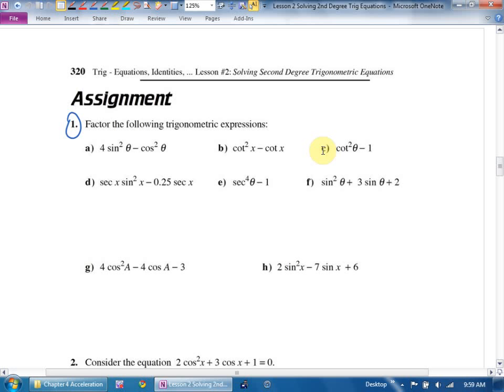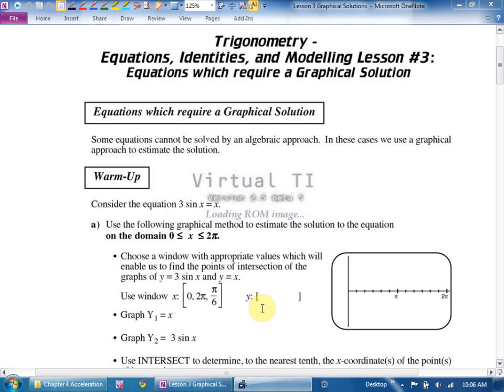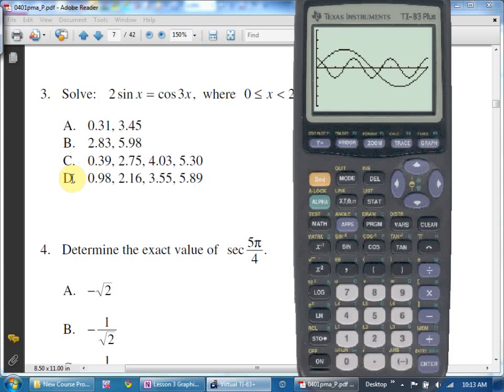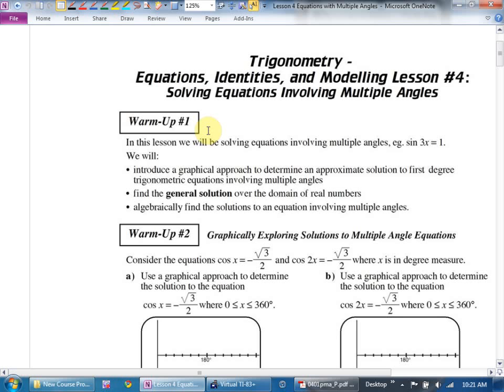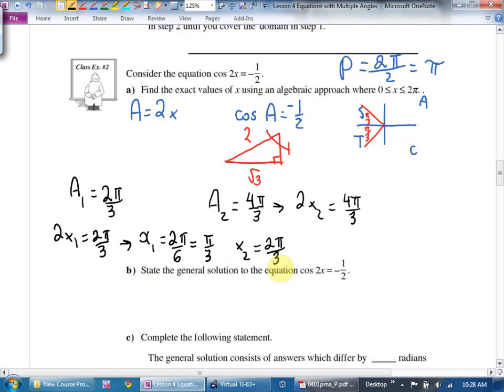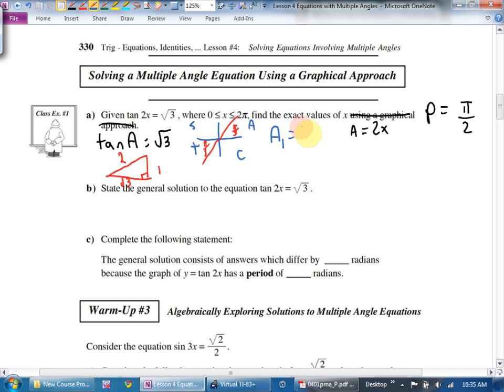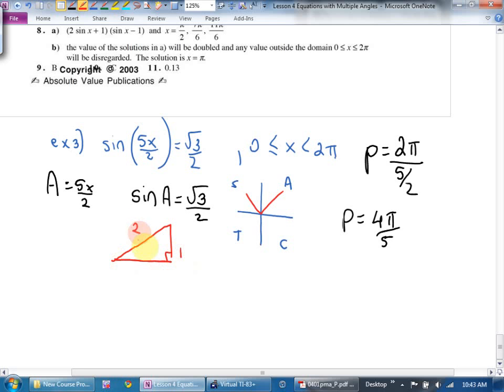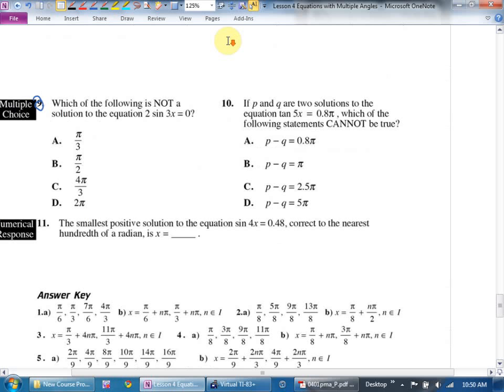Math 12 Feb 11 U4L3, 4